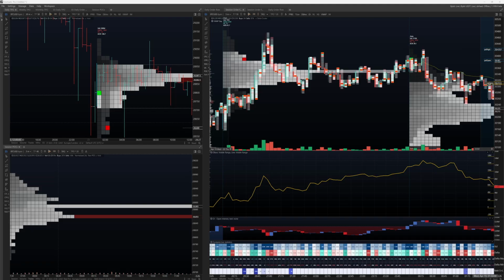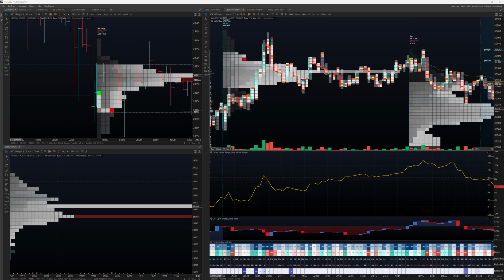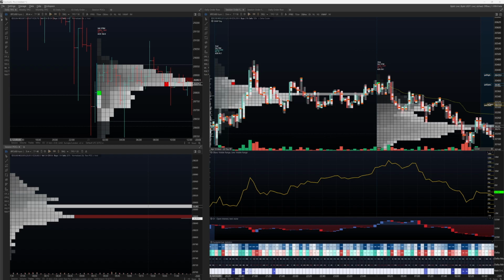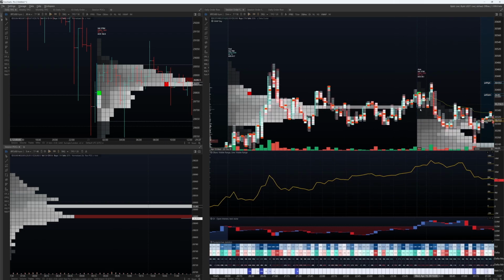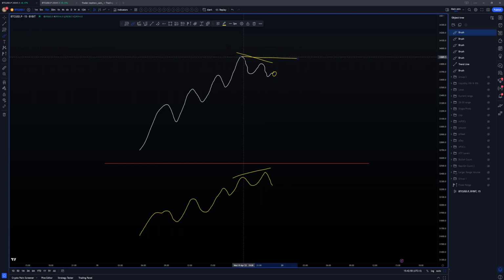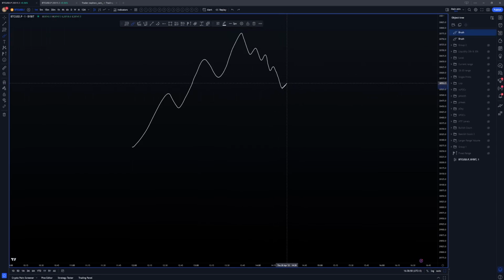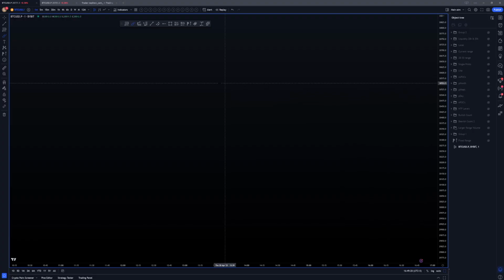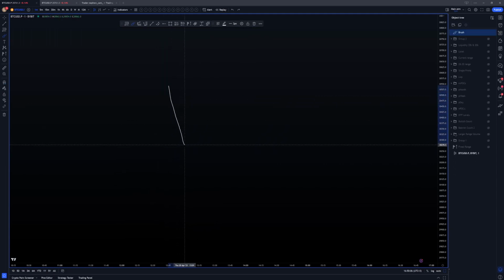How to Trade Using CVD Divergences | Day Trading Guide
0:00 - Explanation/use case
4:58 - Other tips
6:40 - Real trade scenario